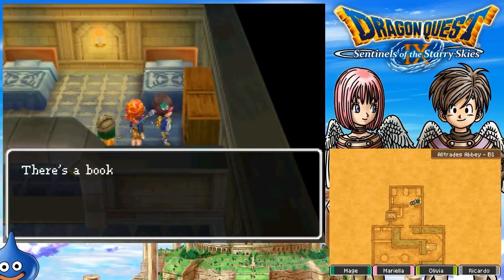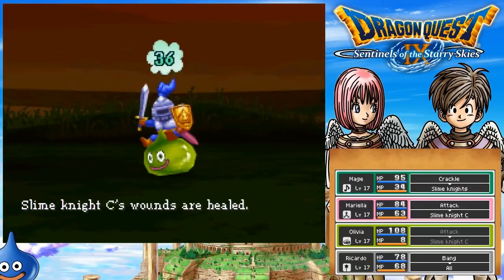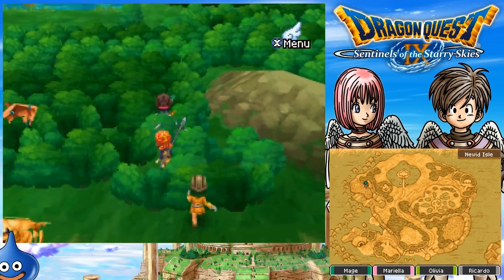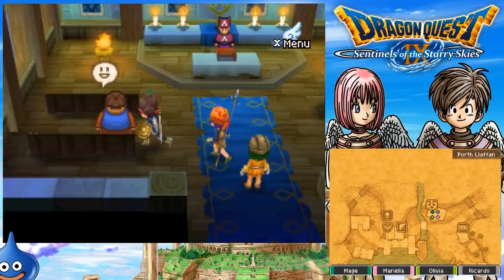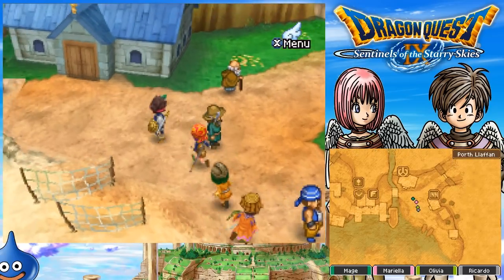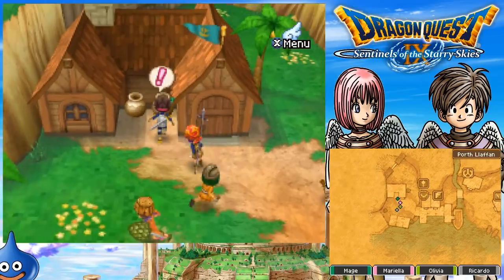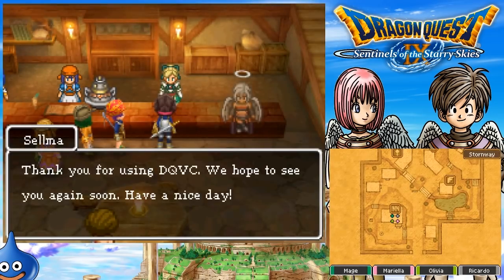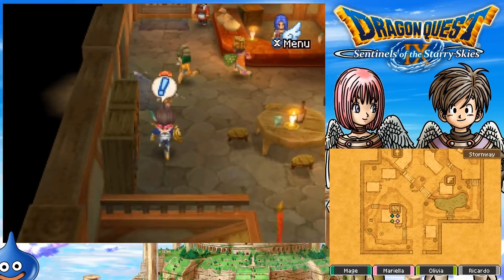Let's Play Dragon Quest IX #13 - Jack's Off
We don't achieve much in this video. Don't like that? Welsh it.

I have a discord! Here is the link!

Simply following the above link and clicking the "Join" button will do this and net you a bunch of cool perks!

These include some cool custom badges and emotes! Plus access to the members only channel in my discord if you want.

Fan Mail
LEYLAND
PR25 9FN
LANCASHIRE
U.K